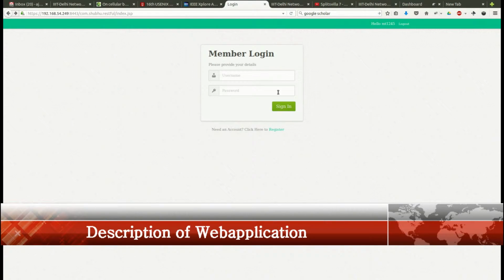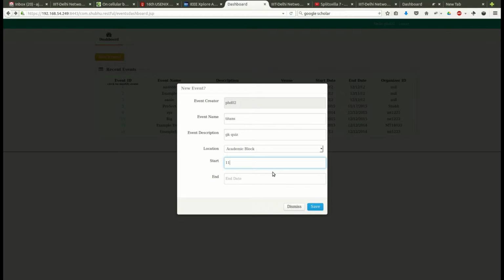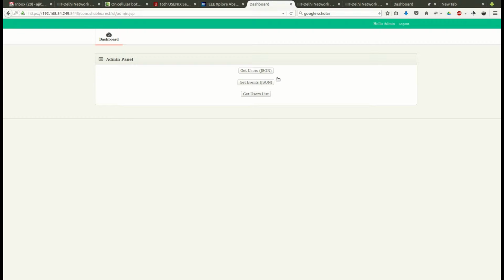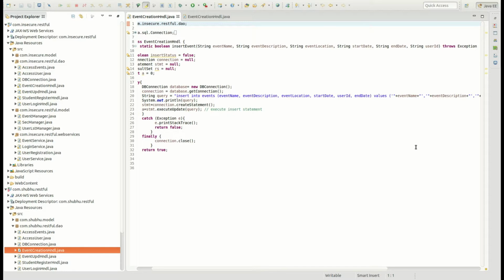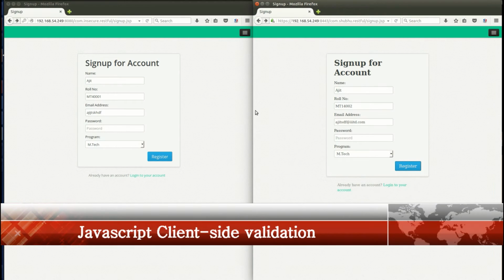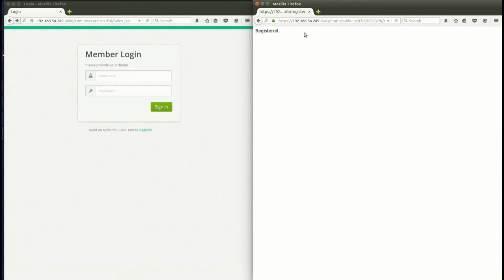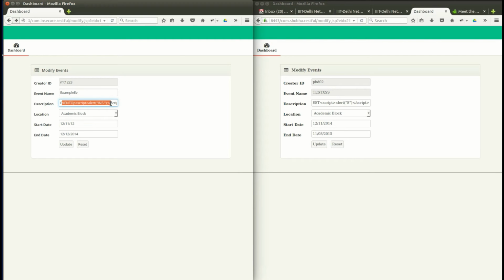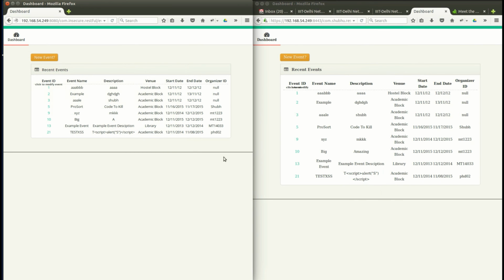CSE500 EndTerm Project